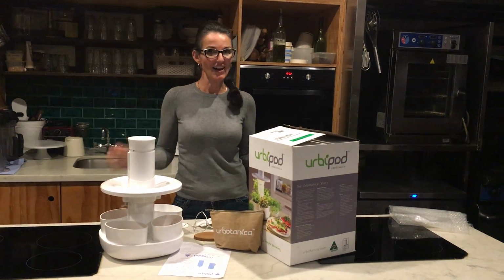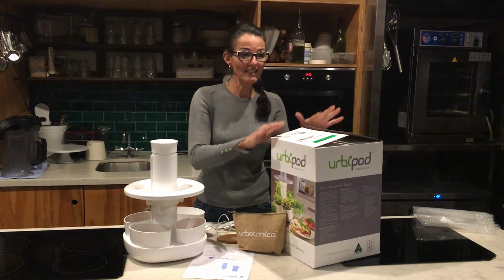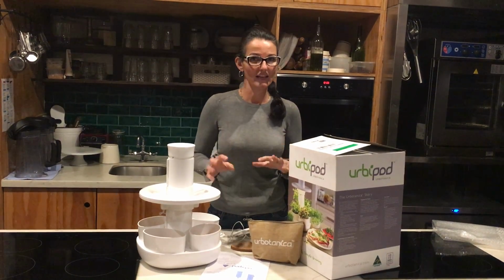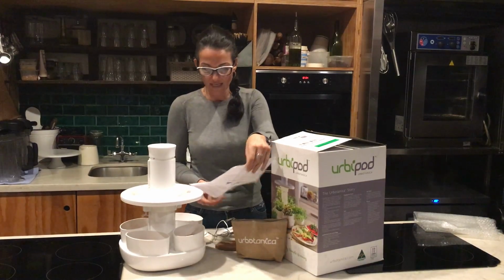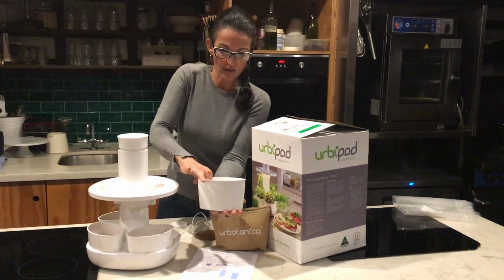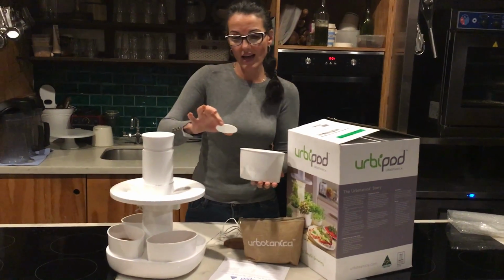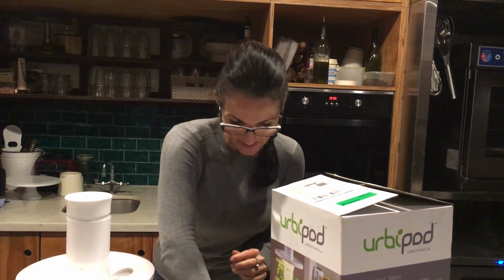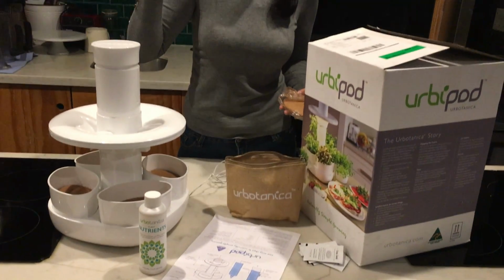How to grow herbs with Chef Dominique Rizzo at Putia Pure Food Kitchen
Chef Dominique Rizzo's new project is to grow herbs, not only in Putia garden, but also on the Putia kitchen bench with her new urbipod from Urbotanica.  Dominique, a highly skilled cooking class facilitator, demostrates the first in a series on her urbipod experience from unpacking all the urbipod pieces, putting them together ready to plant them.   Dominique shares tips on what bits of the pod fits in where so that you can confidently move onto the next exciting step of planting your herb seeds.